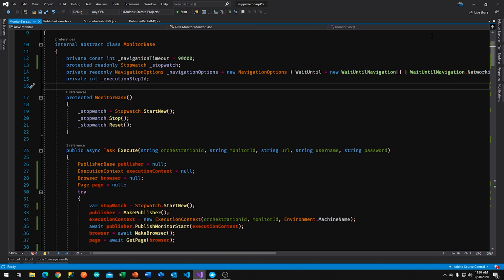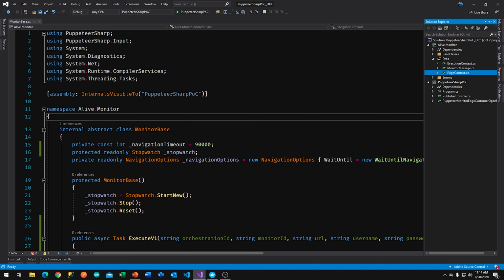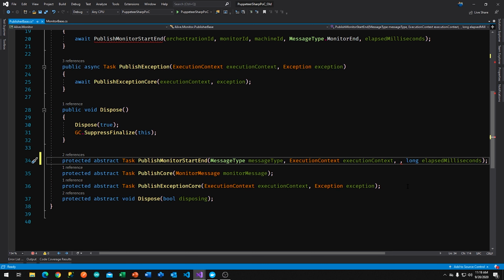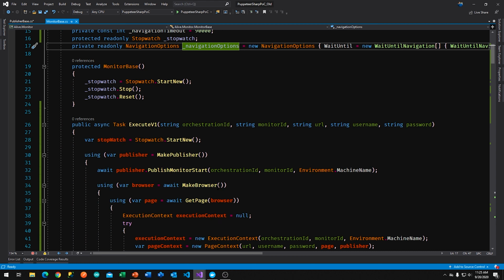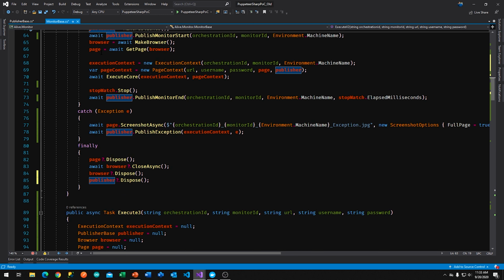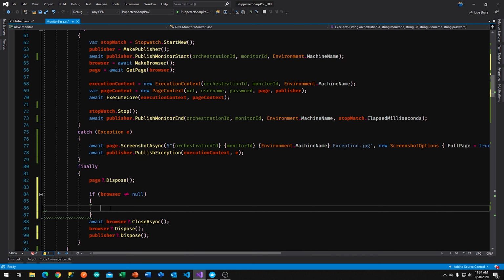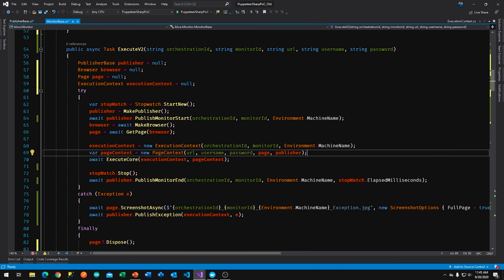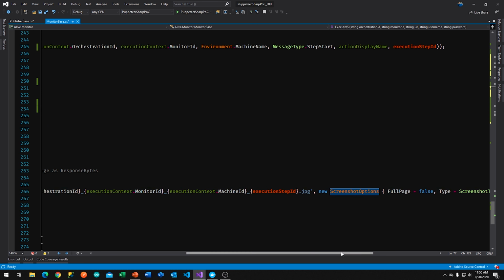So You Want To Be A Code Reviewer? #5 Part 1 - Method Design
Being a Code Reviewer comes with responsibilities. First and foremost is that your own coding needs to be top notch. In this series, I'll discuss code and the issues with snippets of code. I'll explain the What the Why and the when of the issues with the code presented and what the correct way of writing the code is. More articles and Programming With Intent chapters